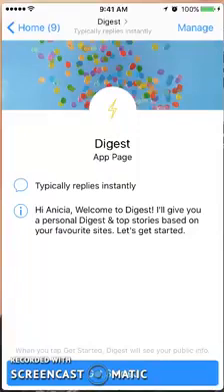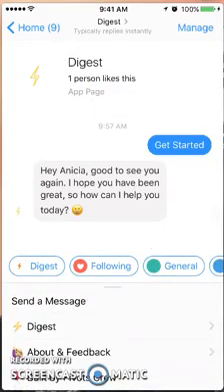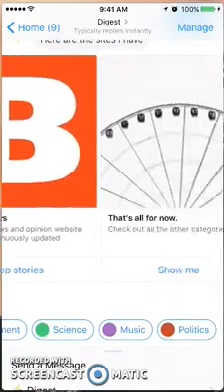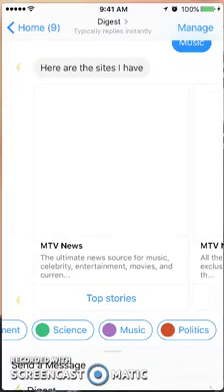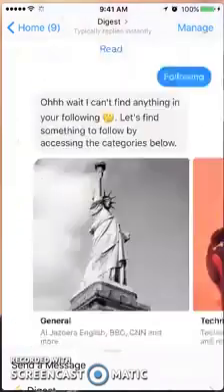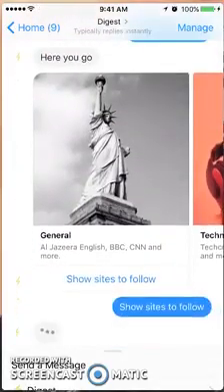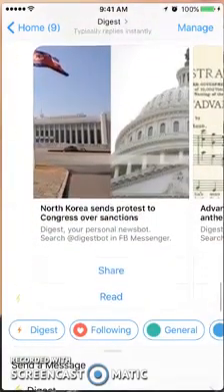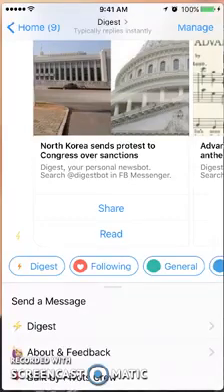Review of Digest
Review of Digest - m.me/Qwazou